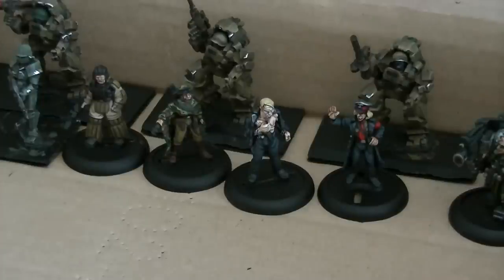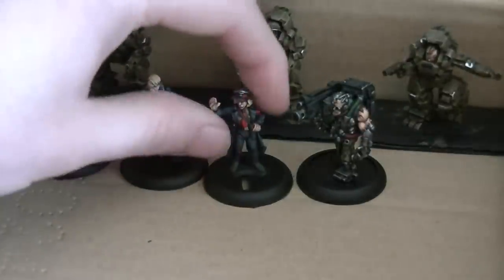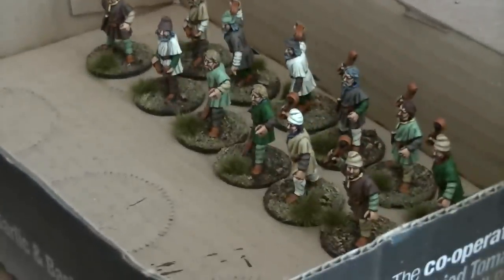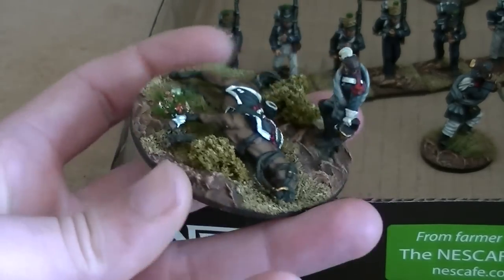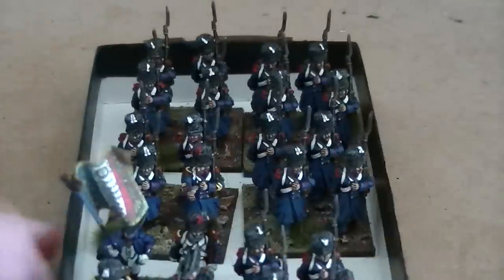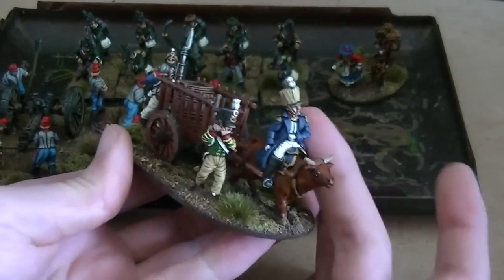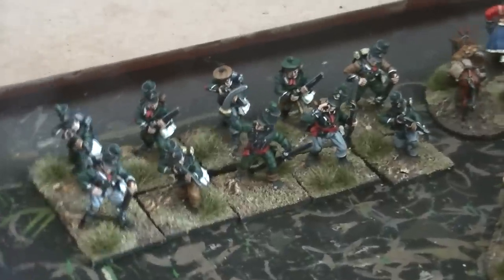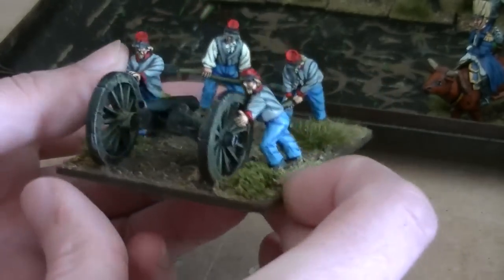Artmaster Studio: Current projects and ebay listings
In this video we show stuff we're working on and several items available on ebay.